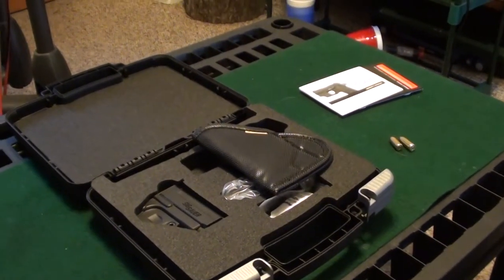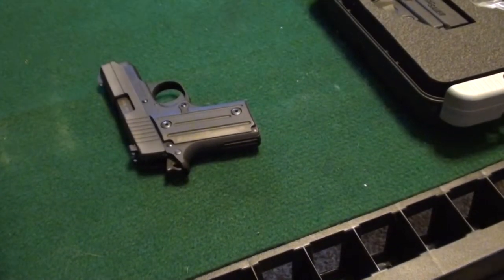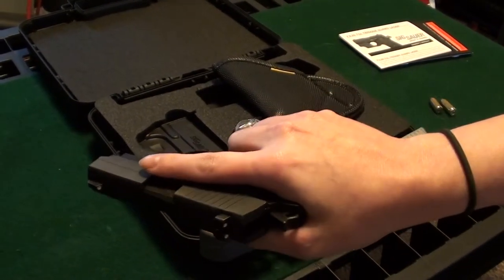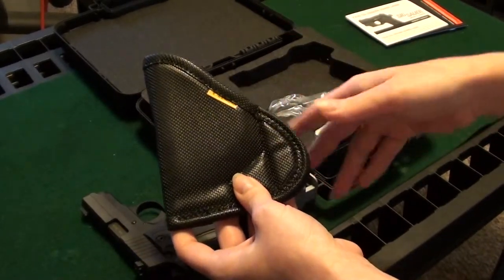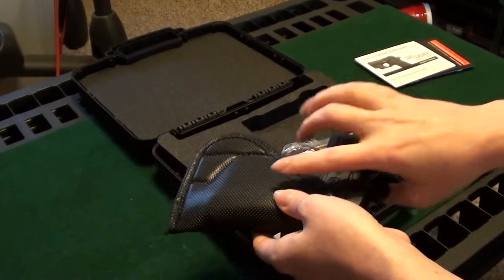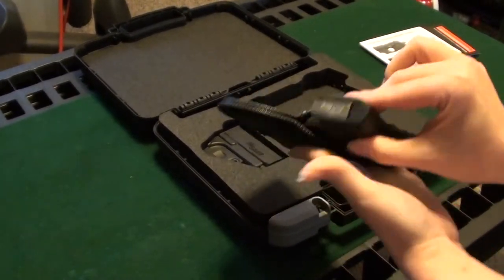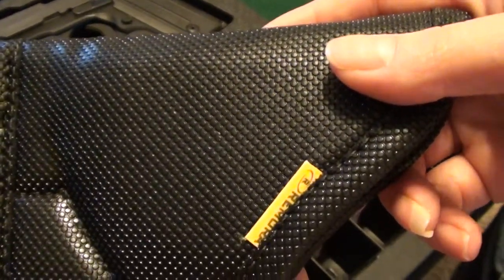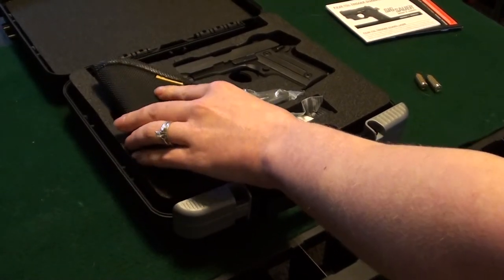Remora 2ART for Sig P238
Quick overview of the Remora holster I bought for my Sig P238